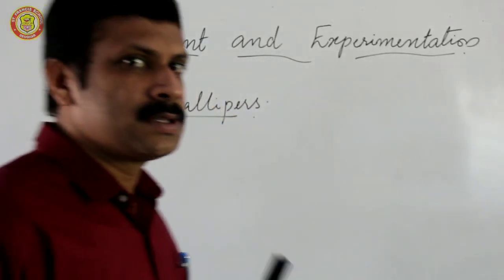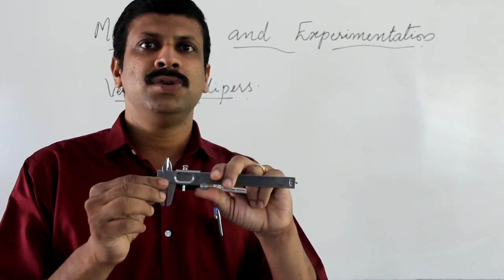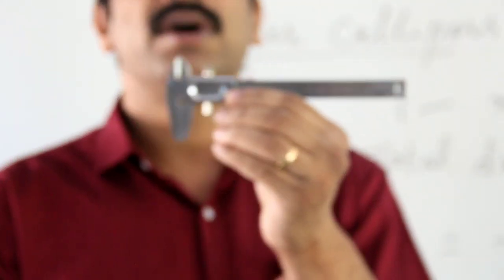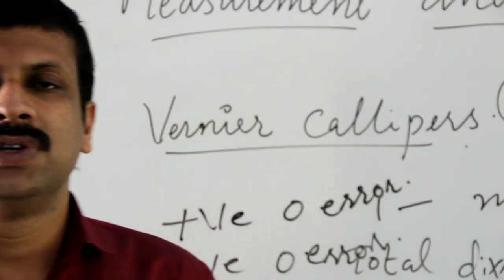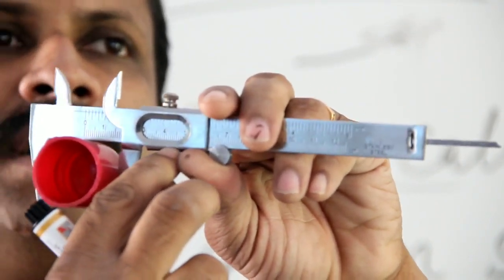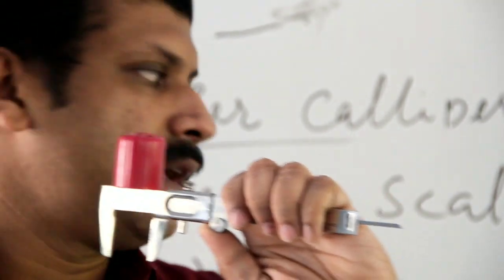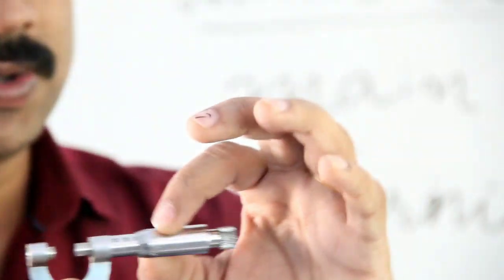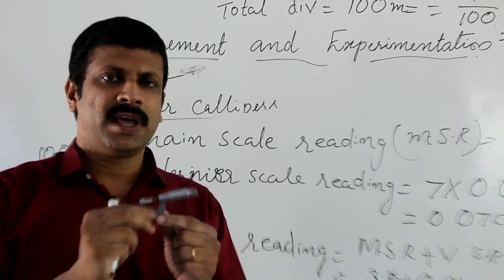CLAS IX - PHYSICS